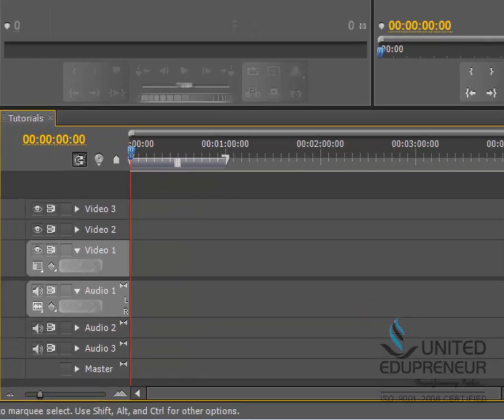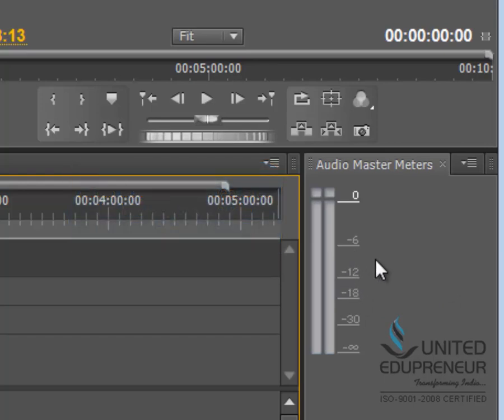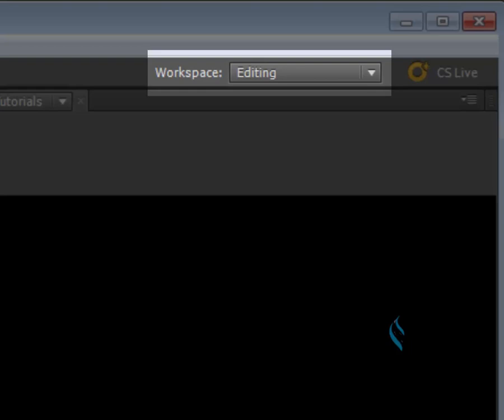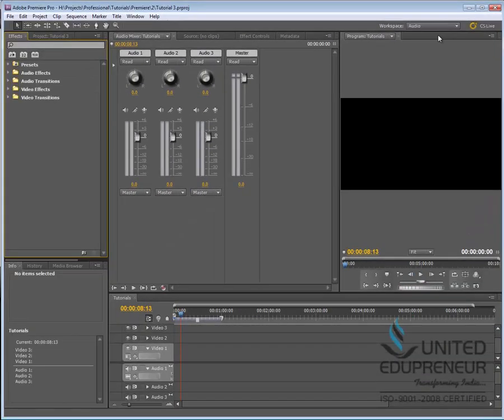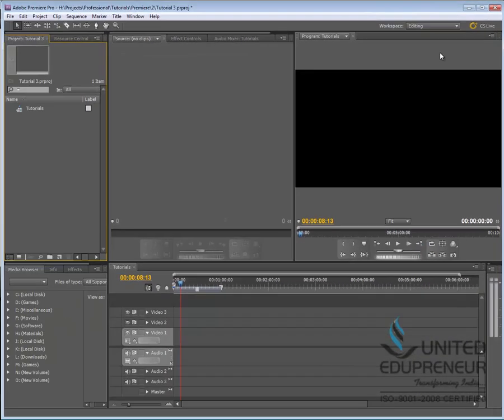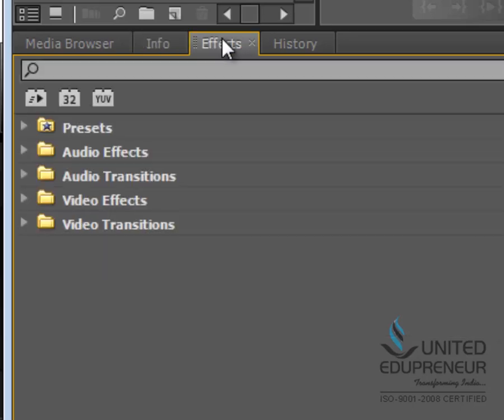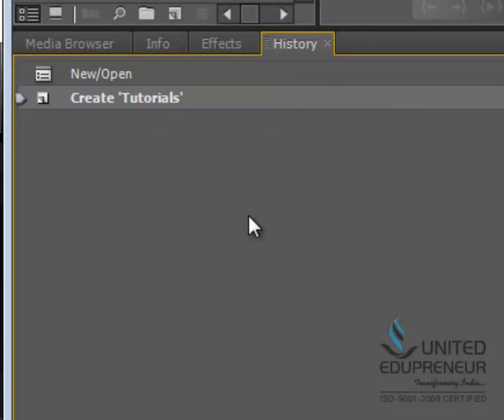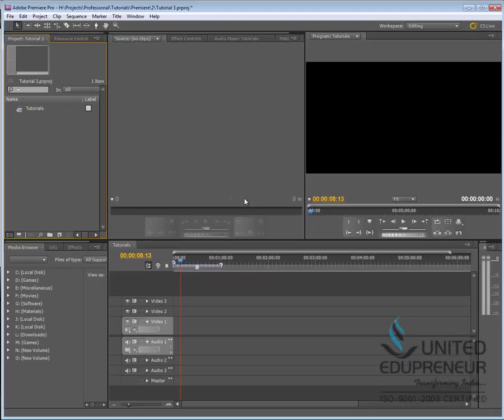IT RAJ COMPUTER